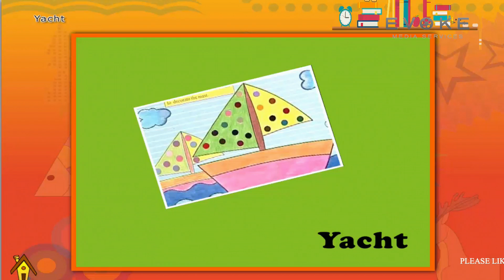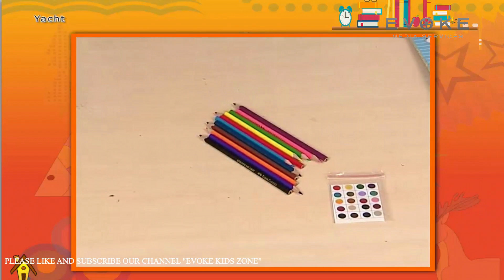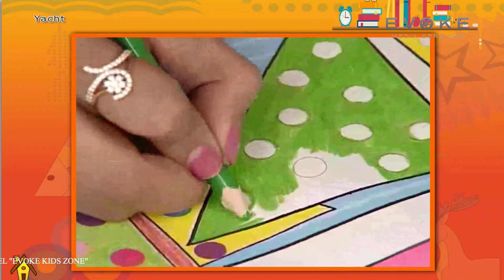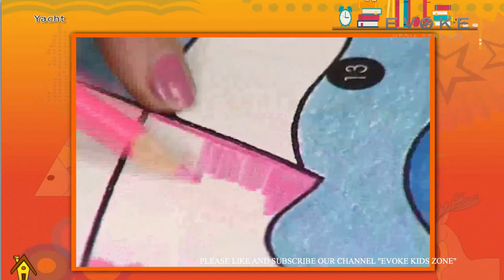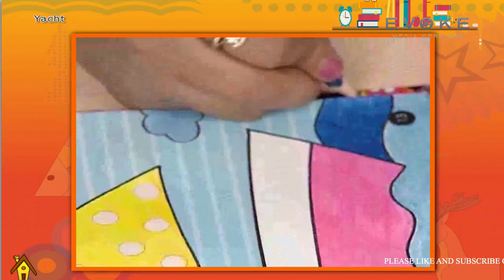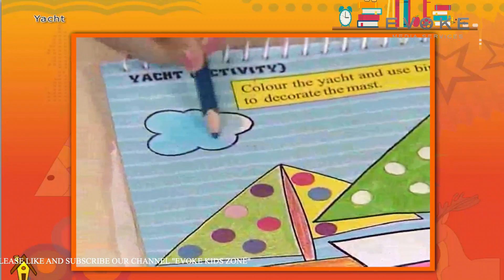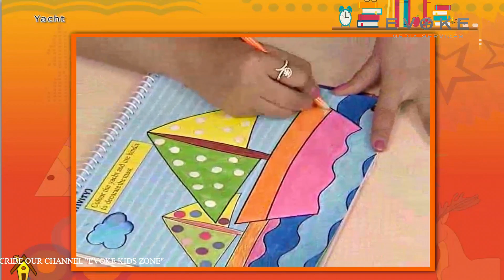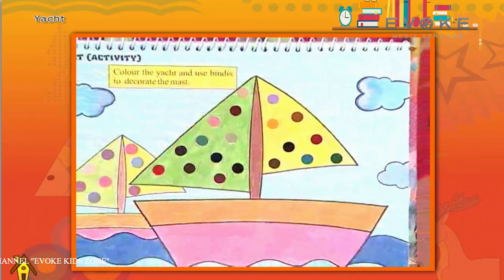Yacht - Drawing Craft & Coloring